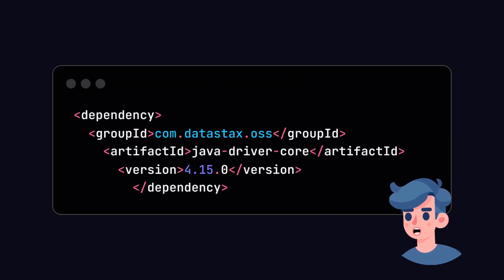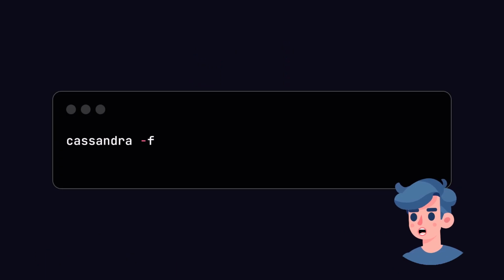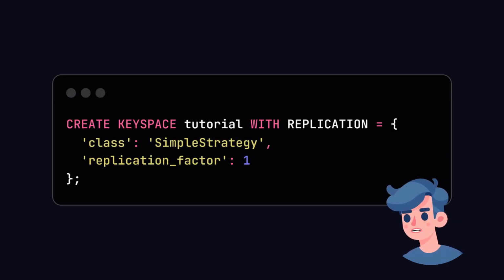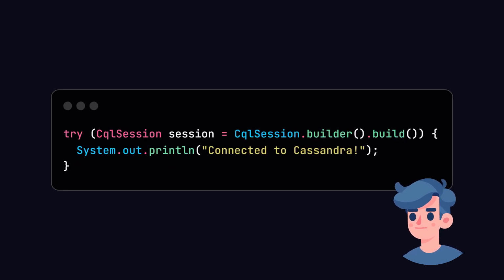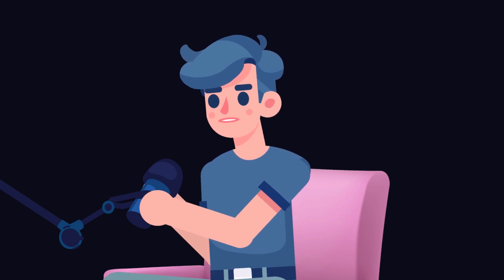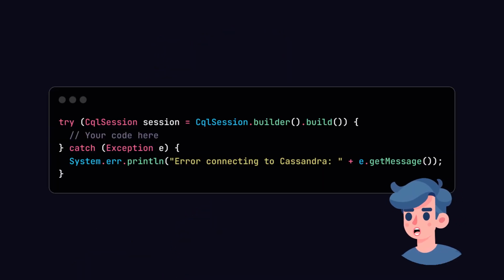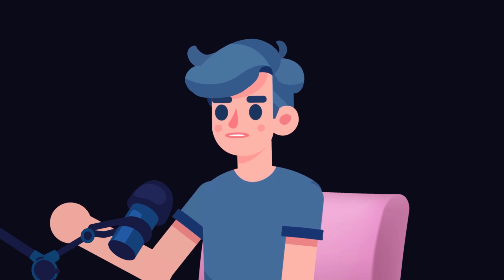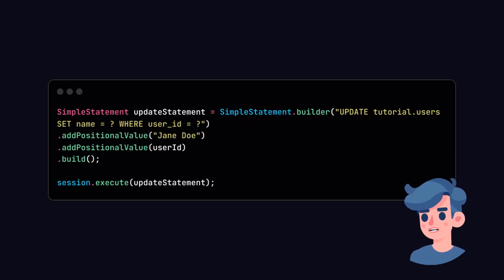Mastering Apache Cassandra with Java: A Comprehensive Guide